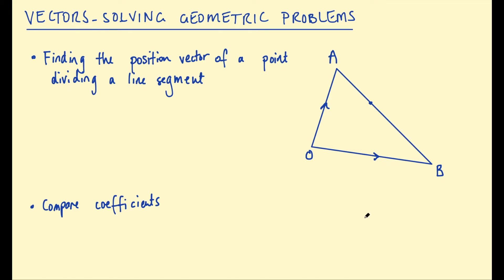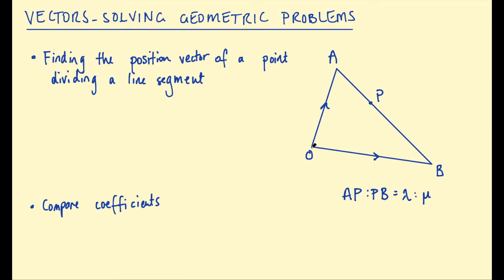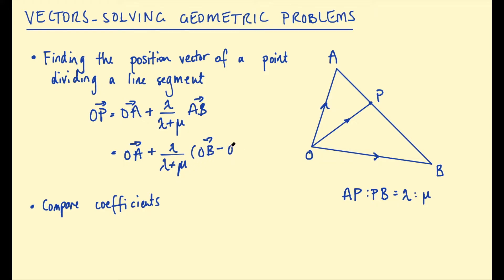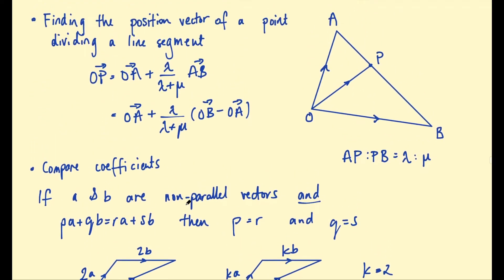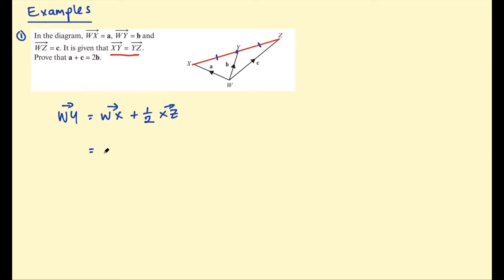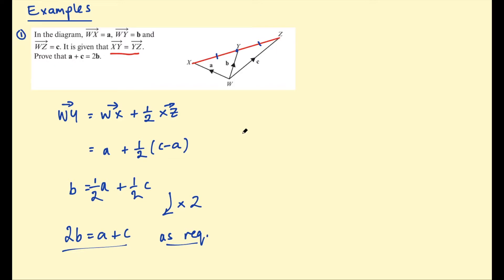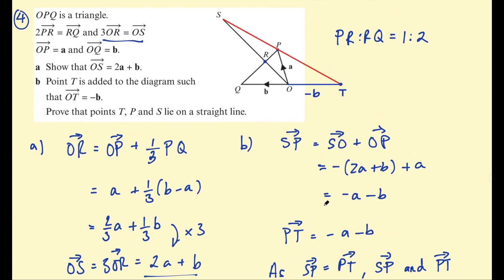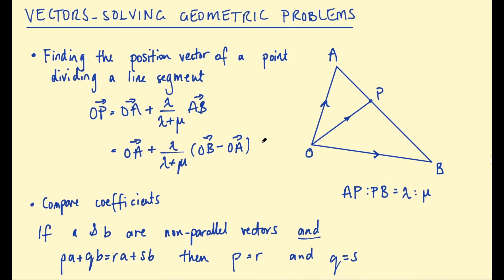AS Level Vectors - Solving Geometric Problems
How to solve vector geometry problems. Key skills include knowing how to find the position vector of a point that divides a line segment and comparing coefficients.